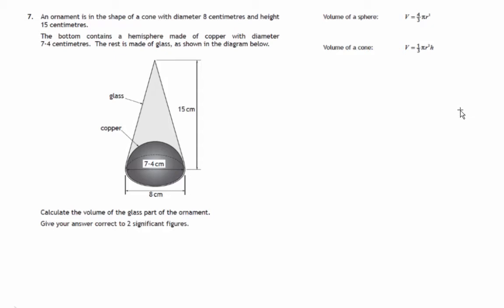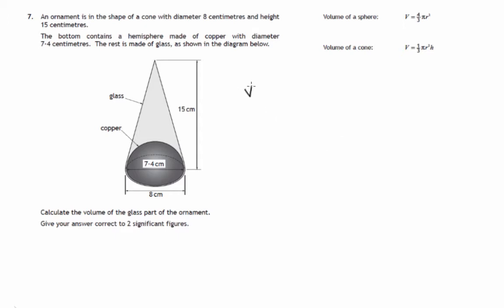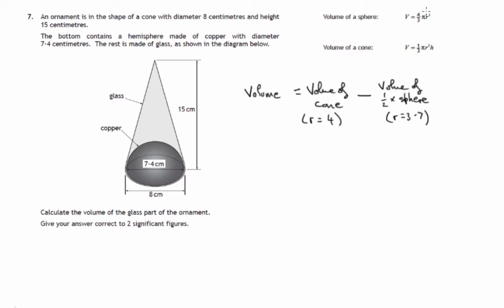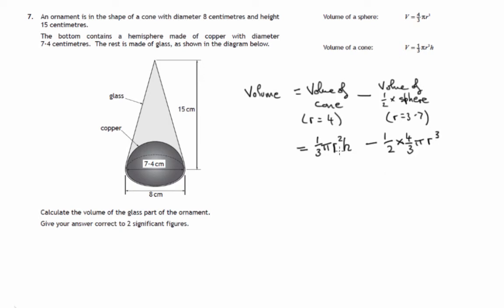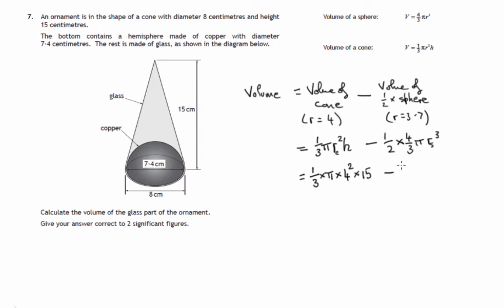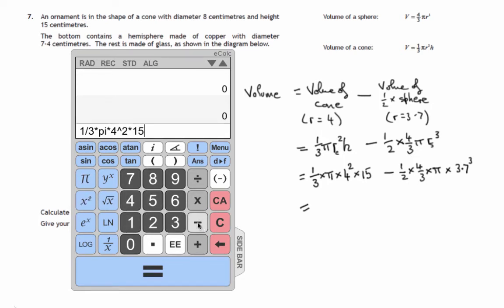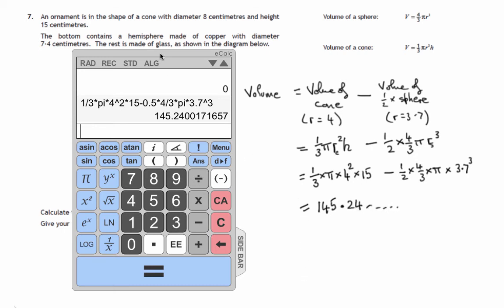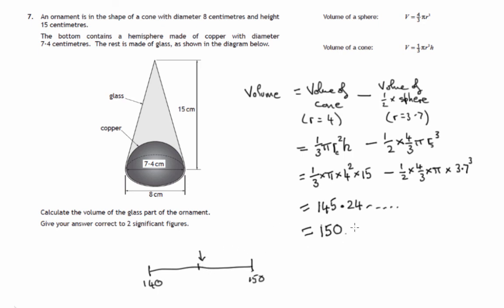Q7 Paper 2 SQA 2014 National 5 Mathematics Exam.